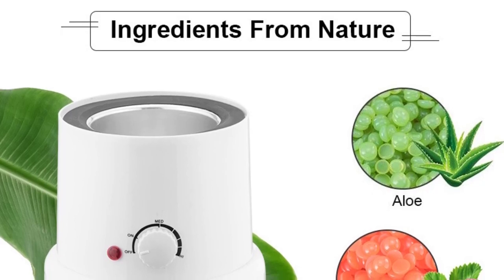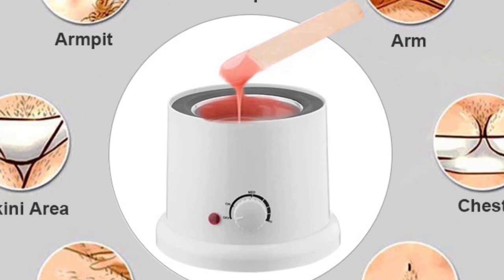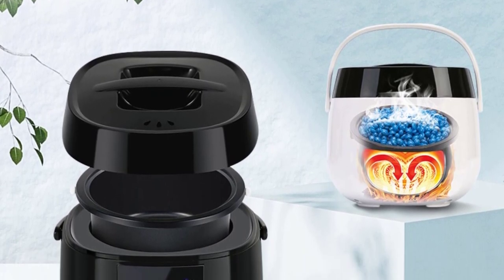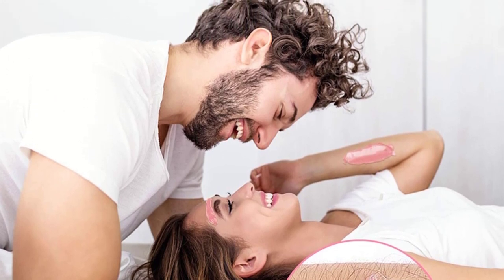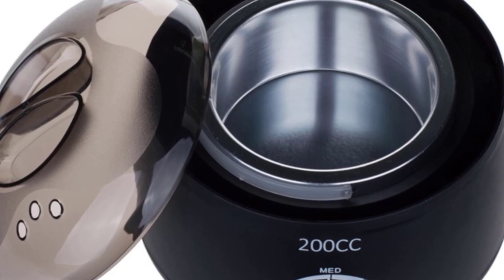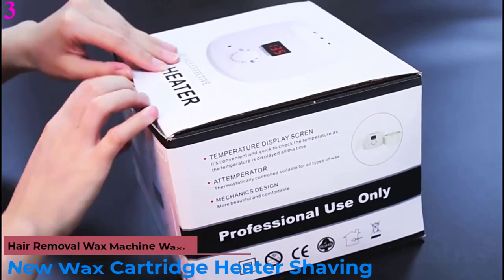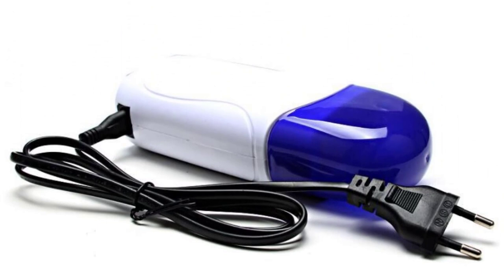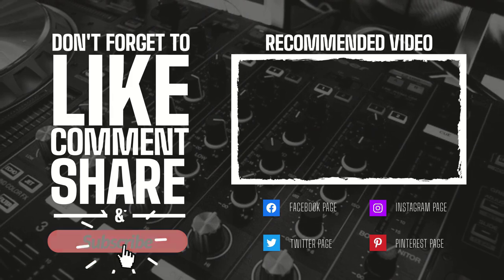The 10 best Wax Cartridges Heater Machine of 2022 - Best Reviews Guide.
You can easily compare and choose from the 10 best Wax Cartridges for you. ... Roll On Wax Cartridge, Wax Refills for Wax Warmer Kit, Hair Removal Wax..
References to the goods:
1)► Professional Wax Cartridge Heater
2)► Professional Hair Waxing Set
3)► New Wax Cartridge Heater
4)► Portable Roll On Wax Cartridge Epilator
5)► 500CC Wax Heater Hair Removal Machine
6)► 200CC Wax Heater Hair Removal
7)► Wax Heater Depilation Dipping Pot Hair Removal
8)► 500CC Wax Heater Hair Removal Machine
9)► Professional Wax Heater Machine 1000CC
10)► Wax Melts Machine Set Waxing kit
Wax Heater Machine is a GREAT OPTION OF HAIR REMOVAL - This refill cartridge wax getting all your hair ripped out by the root, no stubbles and crack. This wax warmer kit will guarantee silky smooth skin with finer re-growth. After waxing, hair removal results usually last about three weeks and keep it smoother.
Save a lot of time and money in the home waxing. As an all-in-one home waxing kit, provide what you need, do what you want, achieve the high-level effect you want, keep it clean, no irritation and no residue.